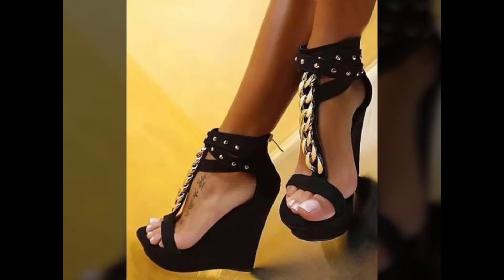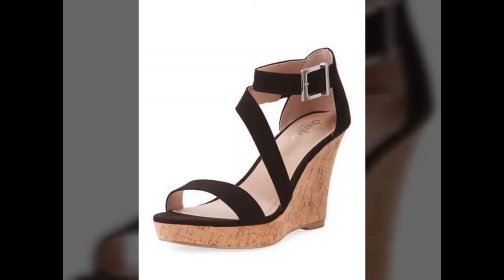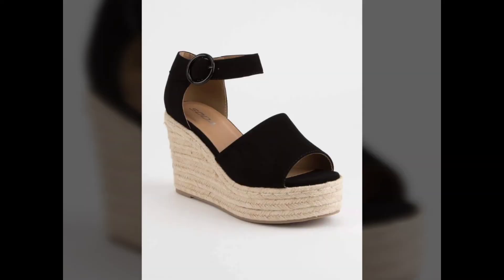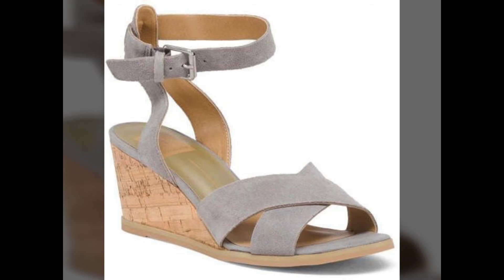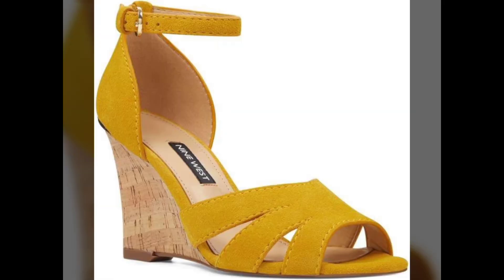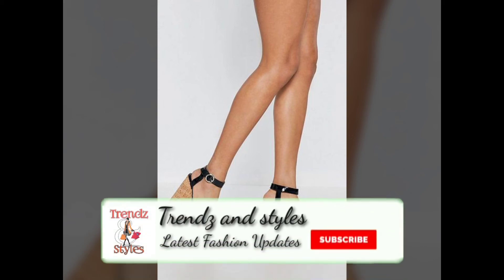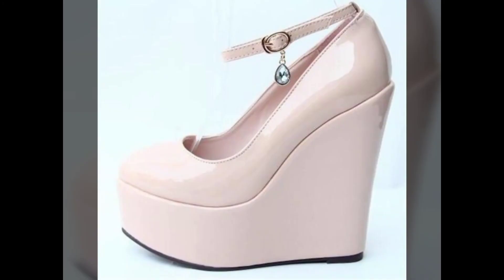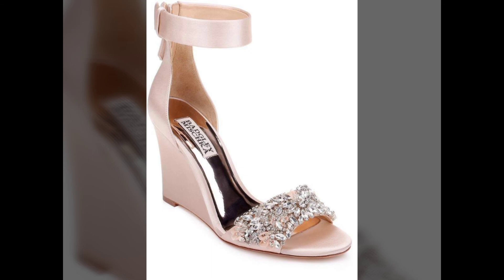Wedge heels collection top most latest ankle straps wedge heels new elegant designs trending 2020